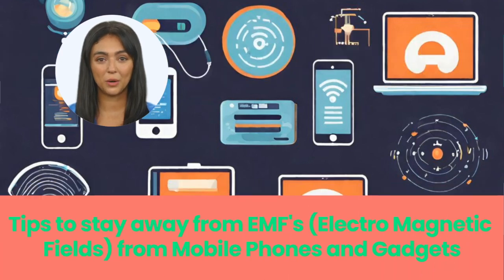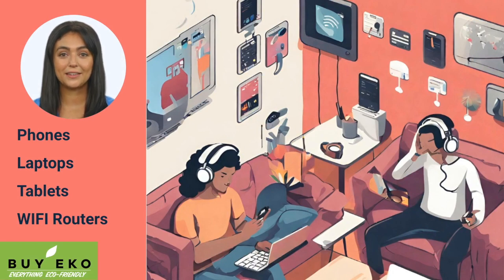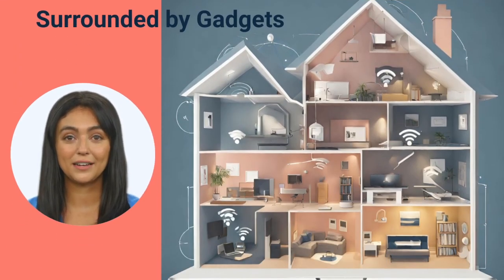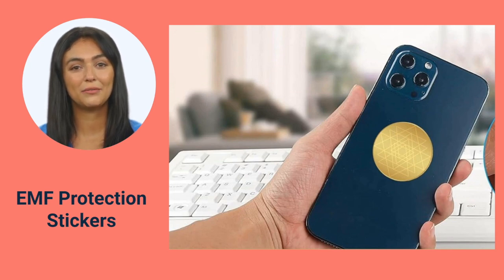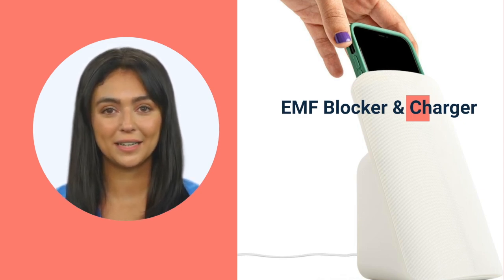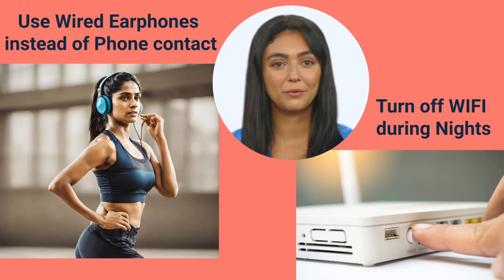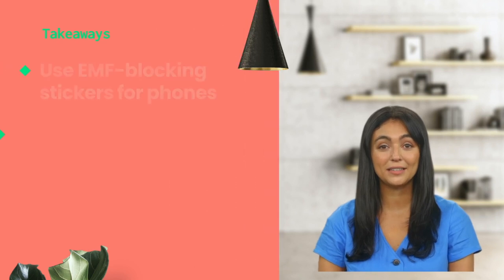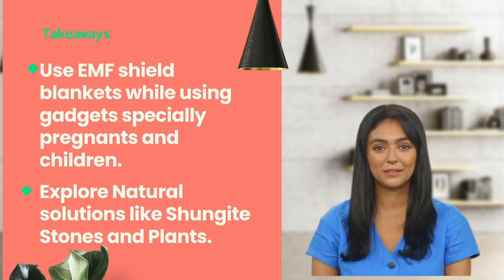Simple Tips to protect yourself from EMF Radiations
You might not realize it, but our homes are filled with electronic devices from cell phones to WiFi routers, laptops, and more. These gadgets bring convenience, but they also generate Electromagnetic Fields or EMFs. First off, we're dependent on these devices. But did you know that constant exposure to EMFs can lead to health issues? Headaches, sleep disturbances, and even more severe conditions like cancers have been linked to prolonged exposure. Now, let's explore some solutions to protect ourselves without ditching our beloved gadgets.  EMF protection solutions are designed to seamlessly integrate into your tech-filled lifestyle, offering a defense against the unseen electromagnetic fields (EMFs) emitted by your devices.
Elevate your digital lifestyle with these EMF Protection tips and protect yourself and your family from these harmful Radiations.